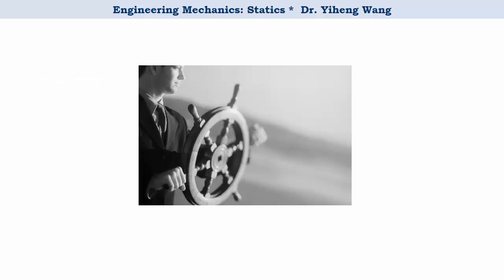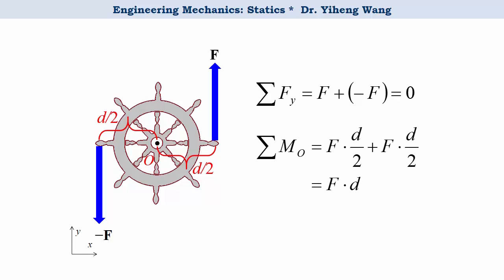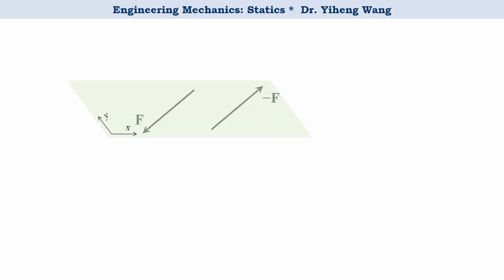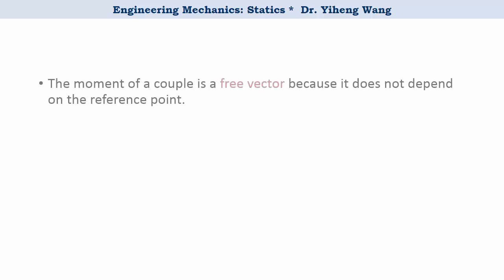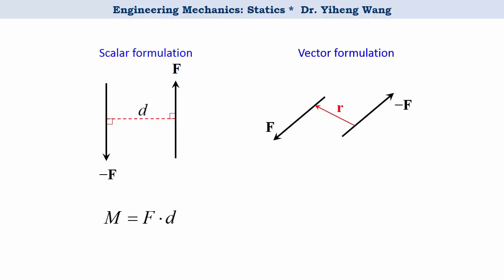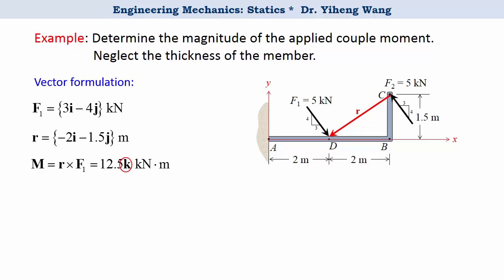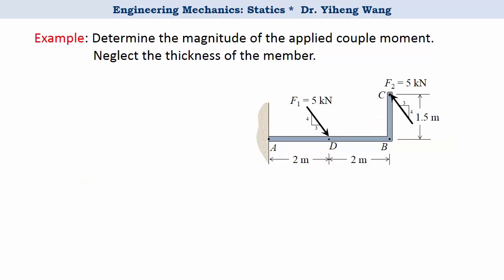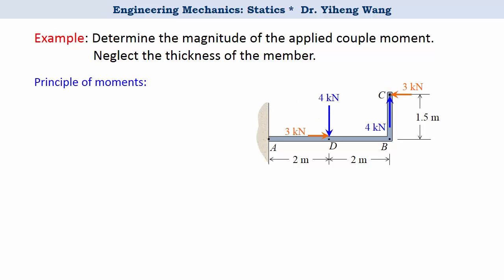[2015] Statics 15: Moment of a Couple [with closed caption]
Answers to selected questions (click "SHOW MORE"):

2a3d

1. Closed-caption made by myself! -- not the automatic subtitle anymore.
2. Learning objectives added for each video.
3. Quiz questions added -- including end-of assessment questions and preparatory, exploratory questions.
4. Mistakes fixed and cleaned up.
5. New examples/contents for selective videos.

Learning objectives of this video:

1. To define and explain the moment of a couple.
2. To demonstrate the different calculation methods of couple moment through an example.